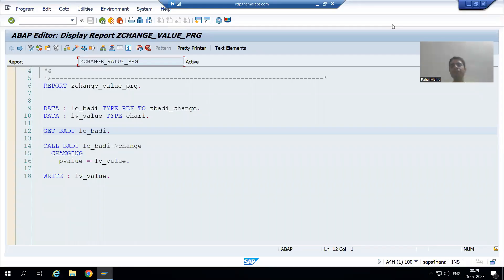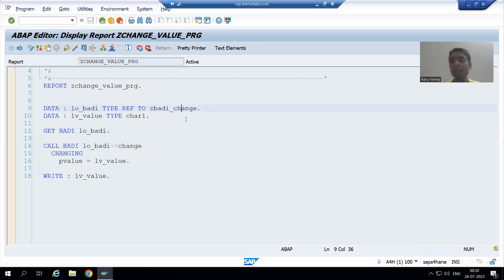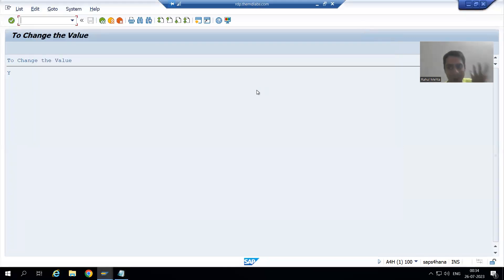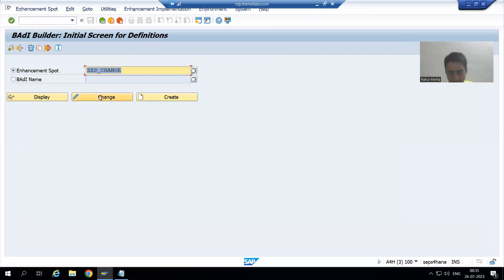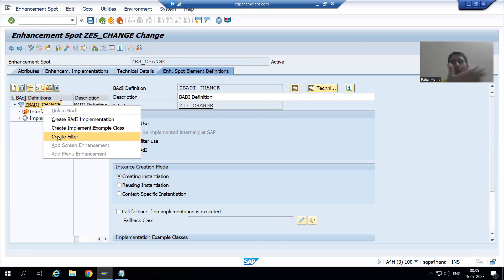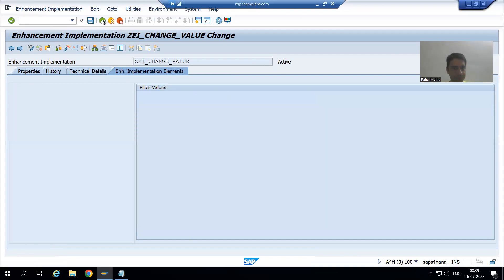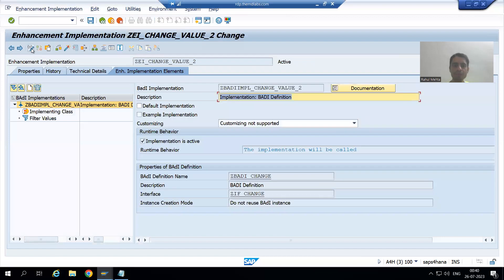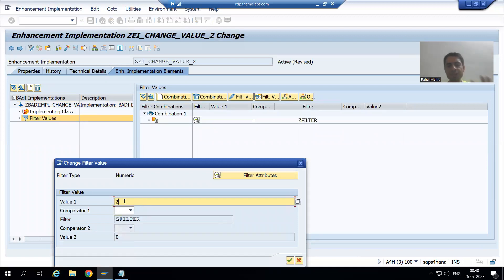35 - Enhancements & Modifications - Customized New BADI - Using Filters Part1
-Checking the Execution of Various Implementations in Debugging Mode.
-Creation of Filter Using SE18 Transaction Code.
-Assign the Filter Values to First and Second Implementation.